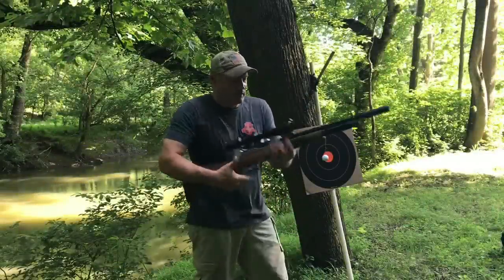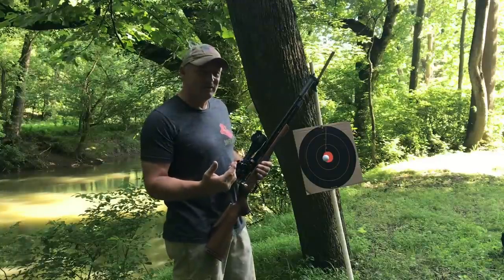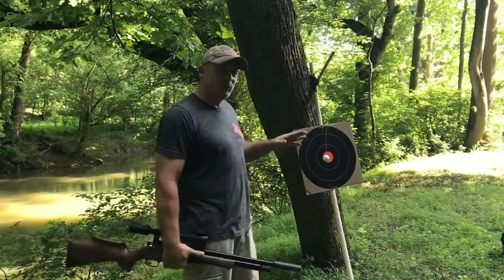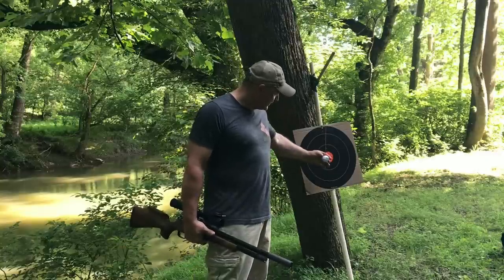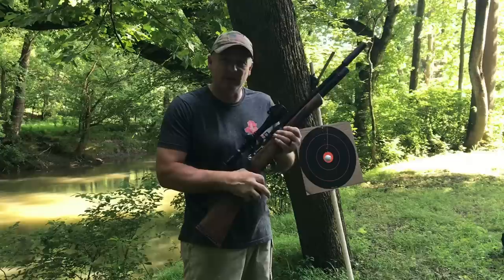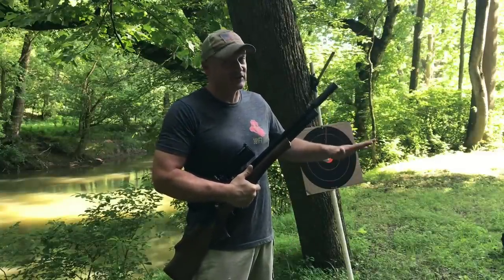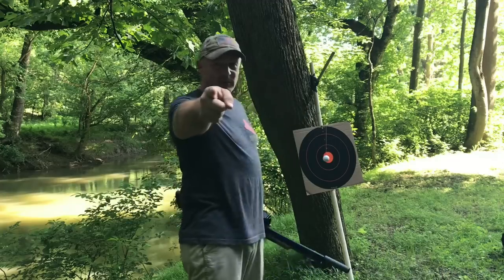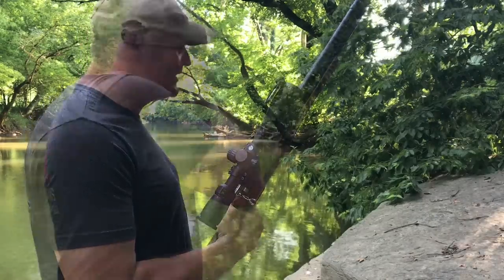Daystate Huntsman Regal XL - Golf Ball Challenge